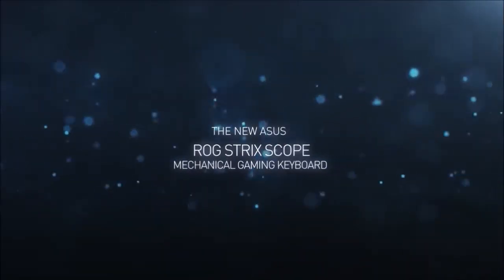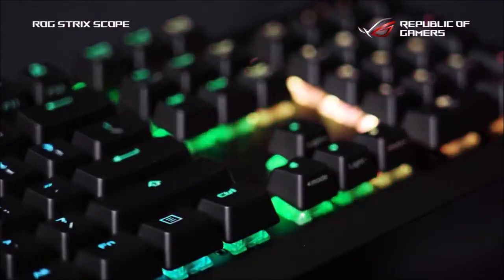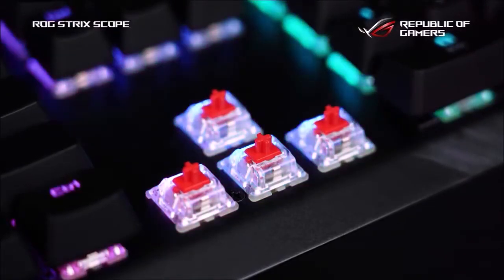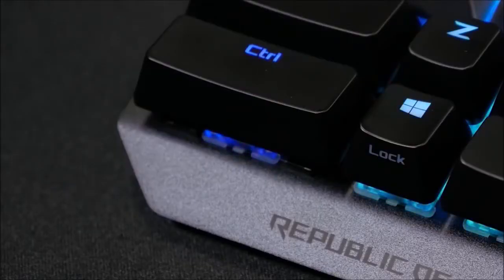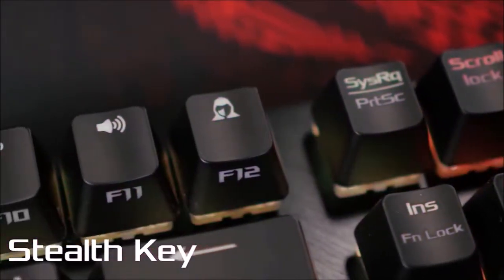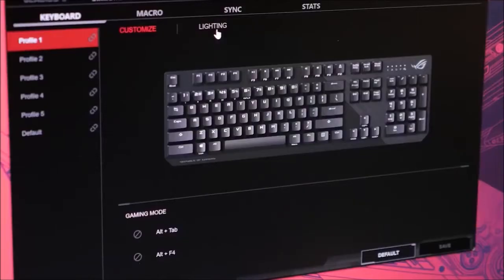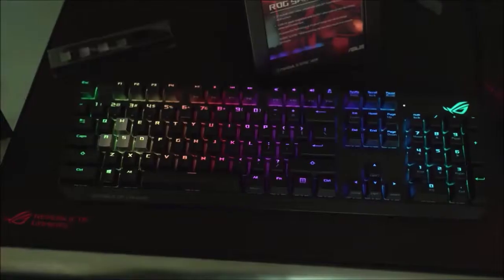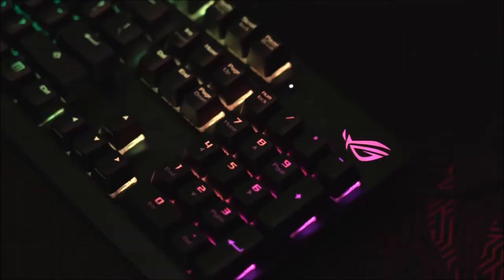Asus ROG Strix Scope review: the FPS kin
Asus ROG Strix Scope is a solid and robust mechanical keyboard, with interesting features and solutions for gaming and in particular to first-person shooters. The Cherry MX switches are reliable as always, and the possibility of replacing the WASD keys with alternative keycaps represents a pleasant extra for a product that we found quite valid.

Asus ROG Strix Scope